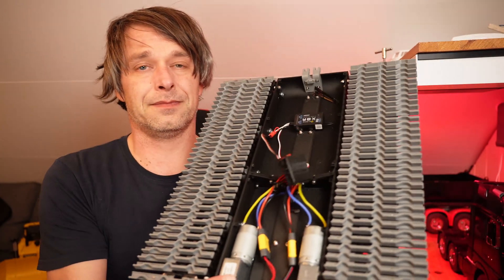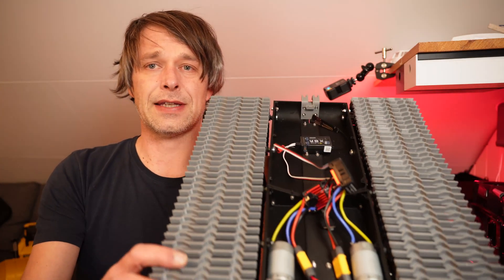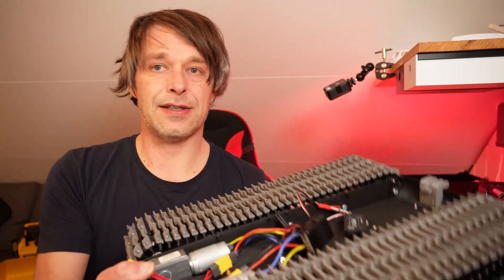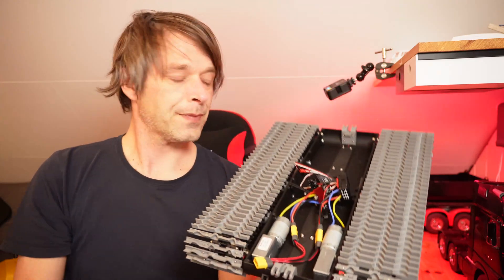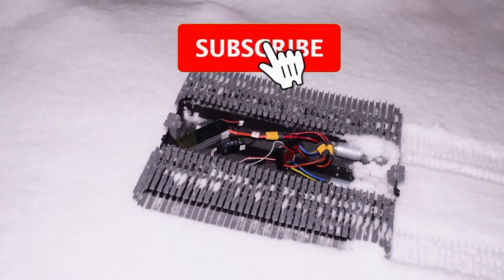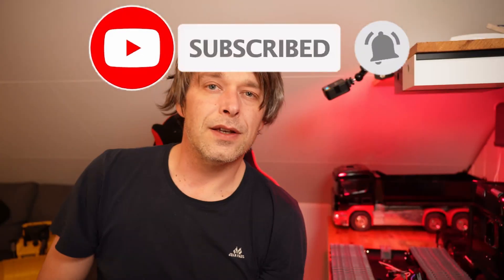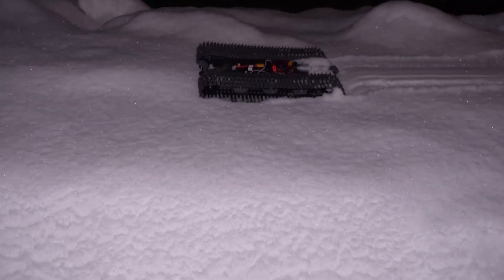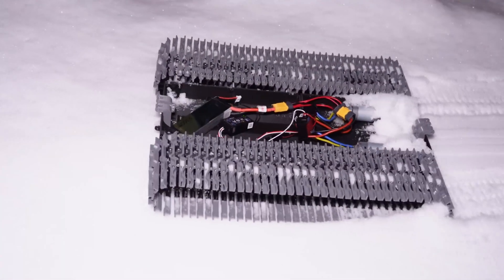3D printed RC Snowcat | Files will be awailable for free, as usual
Trying to use the snow for something fun. I decided to build myself a snowcat.
The STL files will be awailable for free when I get a bit further.

Here are some links to the hardware I have used. they are afiliate links. Which means that if a lot of you order a lot from these links, I might get a few bucks. It dos NOT cost you anything more :-)

ESC for everything in the excavator. Hobbywing 1060 You need 6pcs

M3 screws. You need loads of them in different length. a lot of 14mm for the tracks

Shot on:
Sony ZV-E10